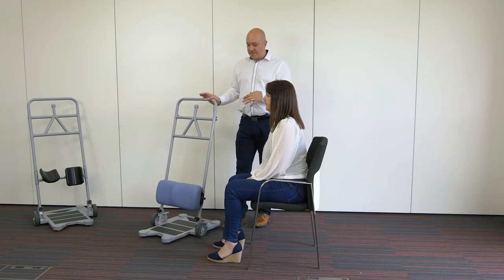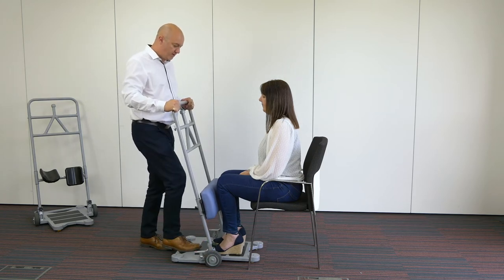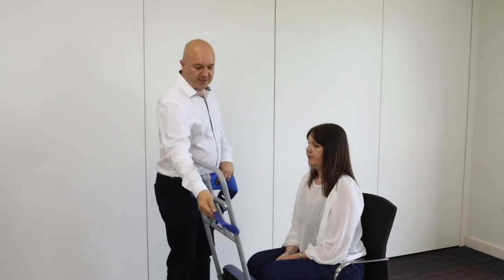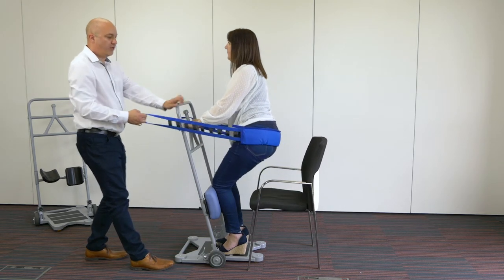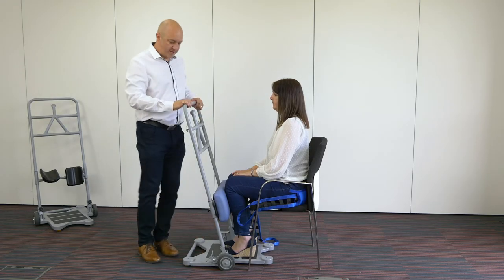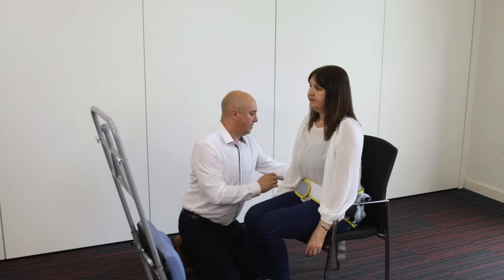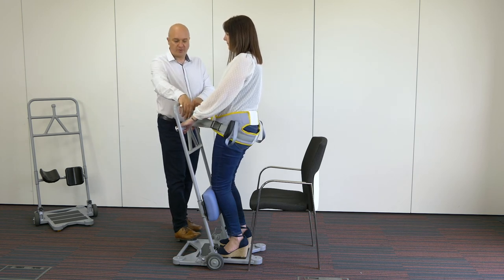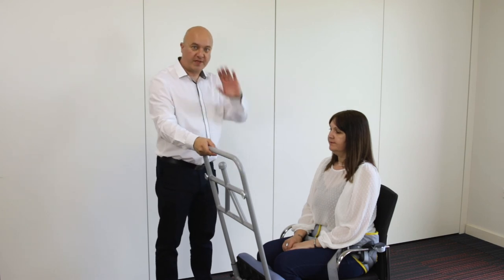Patient transfer using Freeway Raiser with a Freeway Ladder and Safety Belt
This video shows how a Freeway Raiser can be used in conjunction with the Ladder and Safety Belt. The Freeway Raiser is a sit to stand product which is ideal for short distance transfers, such as to/from bed to chair.